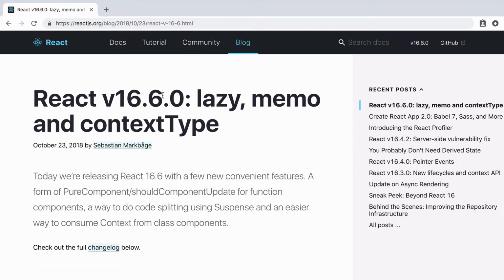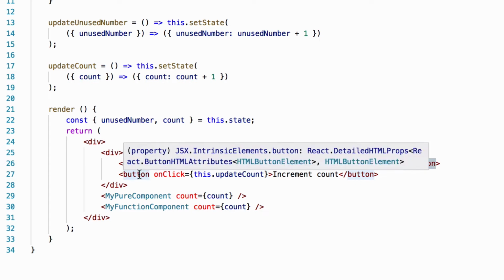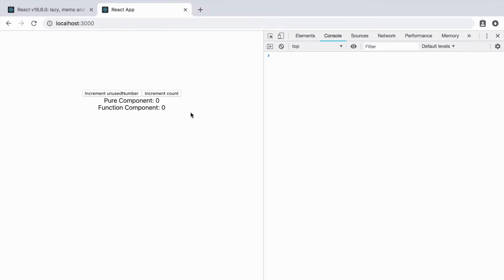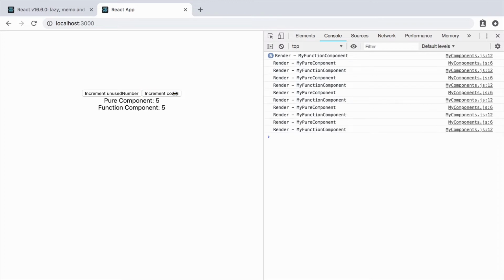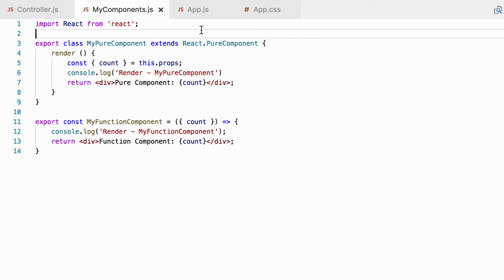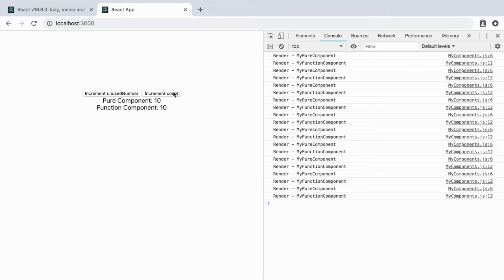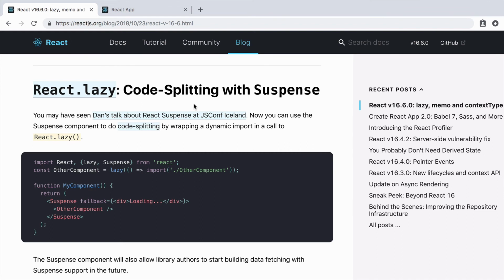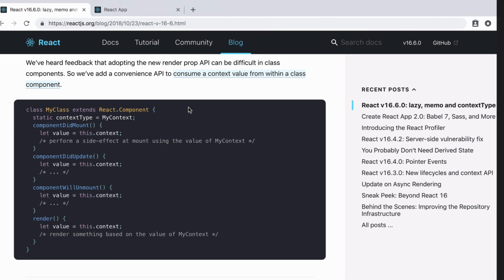React 16.6’s cool new feature: React.memo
Learn about my favourite new feature in React's new 16.6.0 update